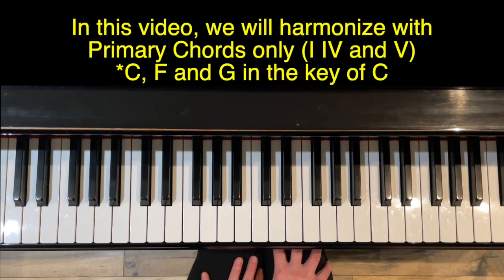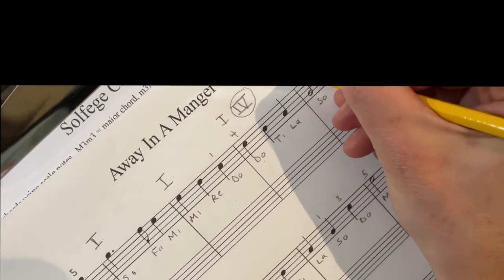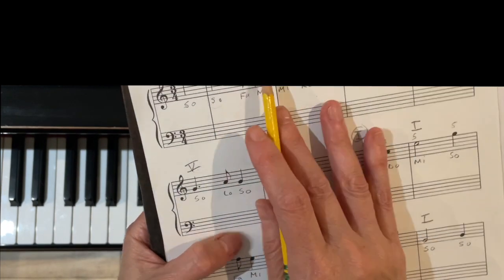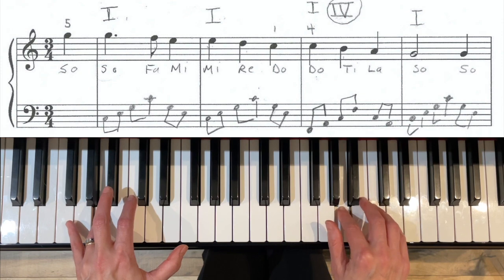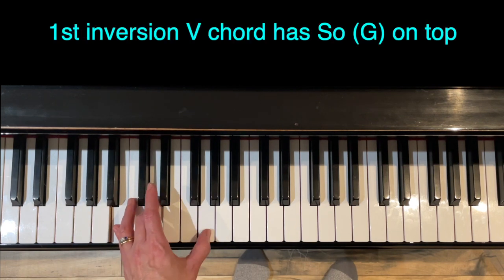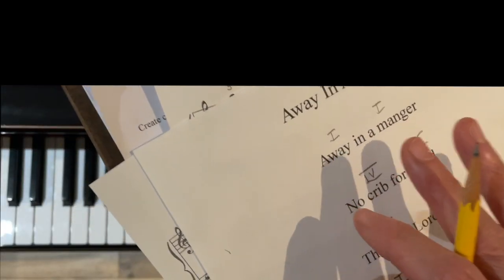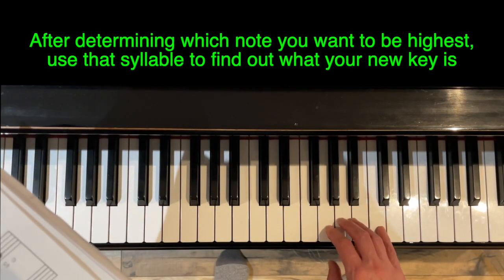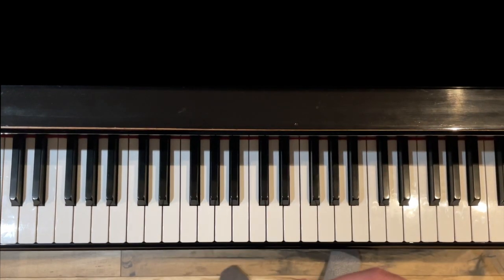How to Harmonize a Melody on Piano 7: LH arpeggios in root and inversions. with a lead sheet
This piano harmonization video tutorial focuses on three things:  How to harmonize a simple melody, how to play a flowing LH arpeggio arrangement and how to transfer the harmonies to a lead sheet and play an accompaniment in both the key of C and alternate keys.

First, write the solfège syllables for the melody.  Then, choose the chords for the harmonization.  Next, learn the accompaniment pattern for a flowing 3/4 meter in both root position one octave arpeggios and inverted one octave arpeggios.  Finally transfer the chord Roman numerals to a lead sheet (words only) so you can play in any key!

00:00 Intro
01:52 Fingering
02:34 Write solfège for whole song
03:03 Choose harmonies using Solfège Chord Finder
08:34 Learn the LH root position arpeggio pattern
10:20 Draw in accompaniment
12:07 Slow play through both hands
13:54 Faster play through
14:45 Learn the alternate LH arpeggio pattern using arpeggios
18:26 Alternate pattern play through
19:28 Transfer chords to lead sheet
21:27 Play through lead sheet accompaniment in key of C root arpeggios
22:47 Play through lead sheet in C inverted arpeggios
24:03 Transpose lead sheet to key of F
26:06 Play through lead sheet in key of F with root arpeggios
27:05 Play through lead sheet in key of F with inverted arpeggios